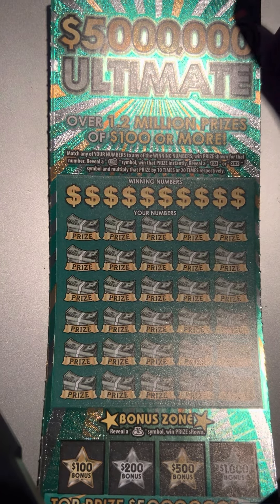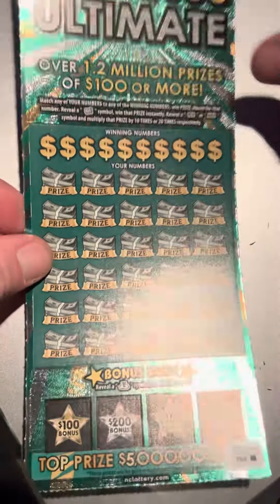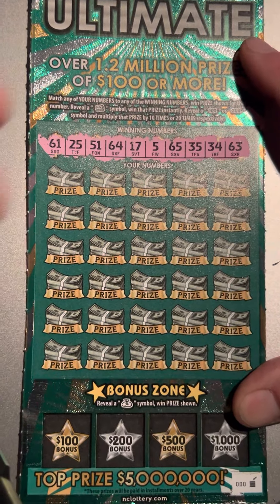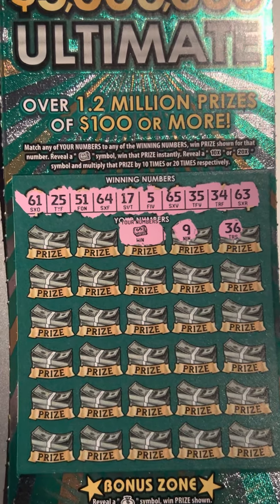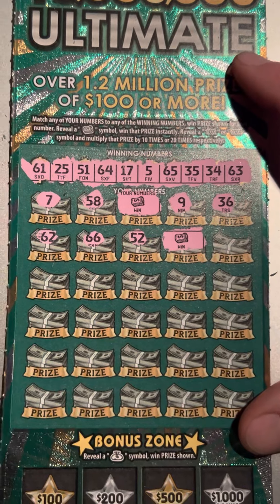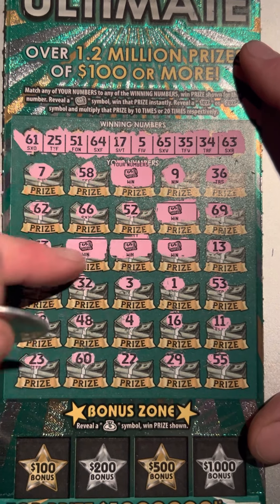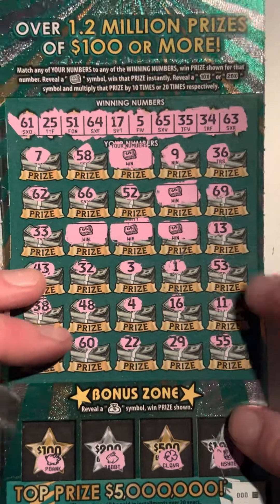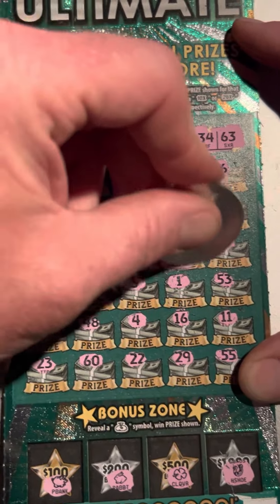Symbols everywhere on the $5 Million Ultimate North Carolina lottery $30 ticket